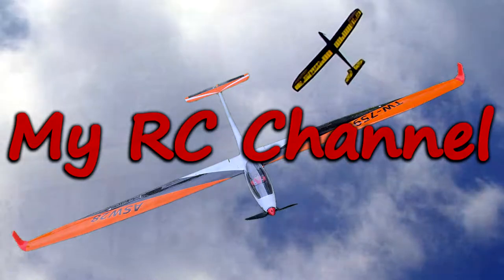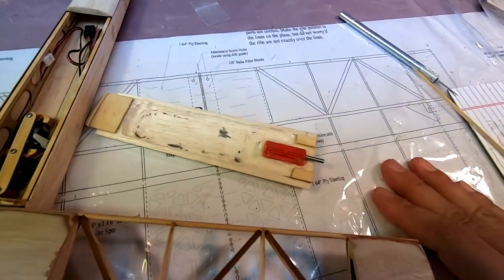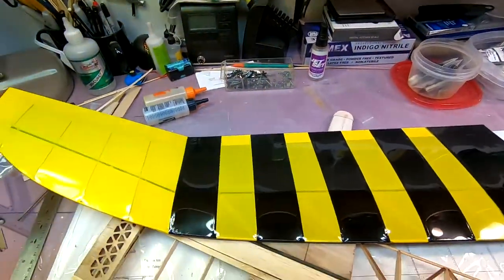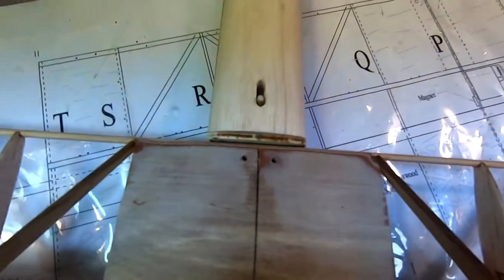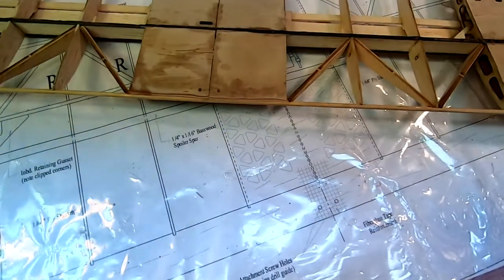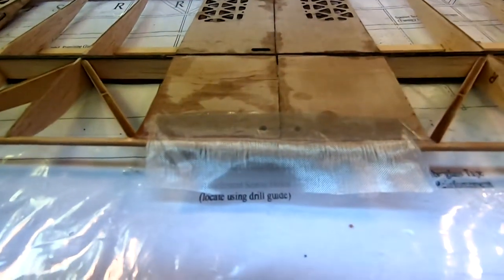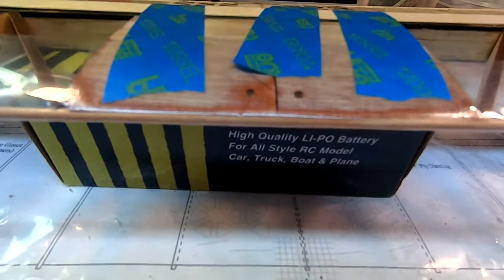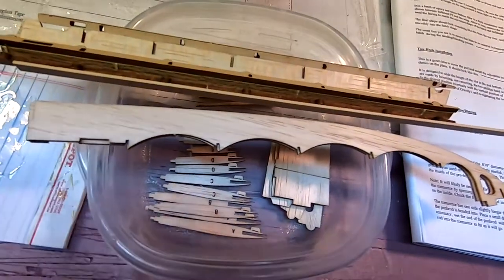Chrysalis-Lite RES Build - Pt6e - Assembling the Center Wing Section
In this video I complete the center wing section. The Chrysalis-Lite F3-RES 2 meter sailplane designed for the RES or Rudder, Elevator, Spoiler spec. I bought it to compete in 2 meter TD or Thermal Duration events. The kit is optimized for lightness and strength while retaining the great handling characteristics of DJ Aerotech’s family of gliders. It costs $180.00 and is sold directly through DJ Aerothech’s website (link below). The RES competition spec is designed to keep the gliders in this class inexpensive and attractive to both beginners and experienced pilots. The kits must be mostly wood construction and controls are limited to rudder, elevator, and spoilers. This means that the planes can be flown without the need for an advanced programmable radio. The RES class is very popular in Europe and hopefully, it will catch on in the US as well.